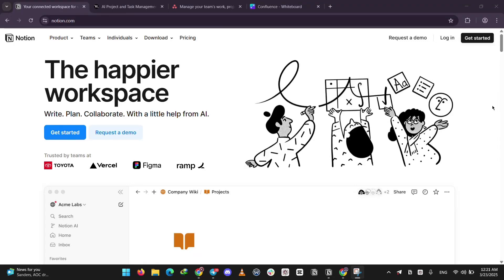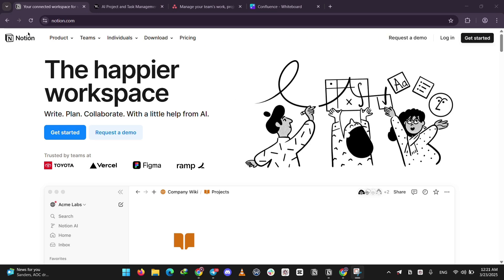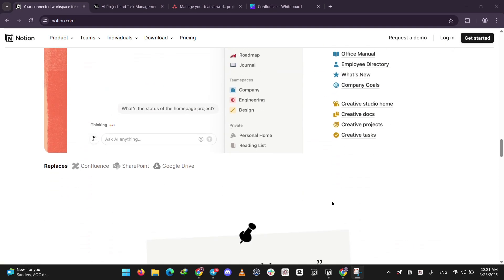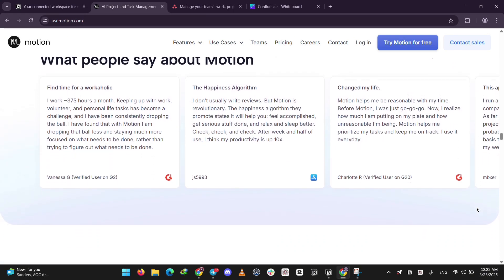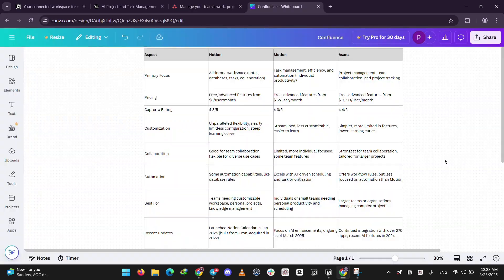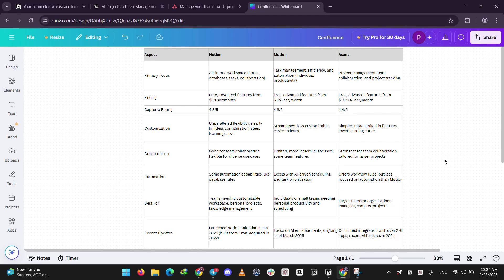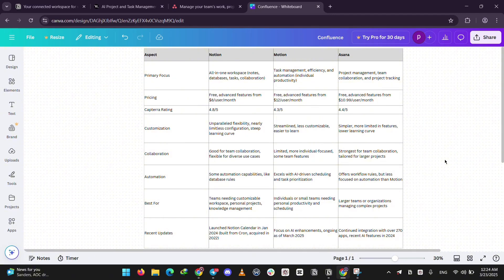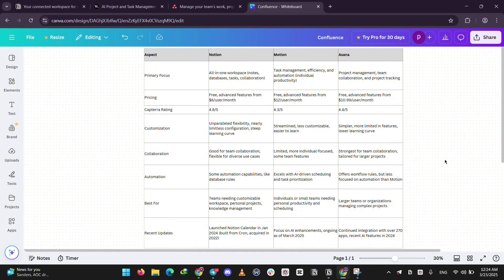Notion vs Motion vs Asana – Which Is The BEST Productivity Tool For You in 2025? (FULL OVERVIEW!)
In this comprehensive comparison video, we dive deep into three of the most popular productivity tools: Notion, Motion, and Asana. Discover the strengths and weaknesses of each platform as we evaluate their key features, user interfaces, and integrations. Whether you're a solo freelancer or part of a large team, we’ll help you determine which tool is best suited for your workflow in 2025. From task management to project tracking, watch as we highlight the unique capabilities of Notion’s flexible workspace, Motion’s AI-driven scheduling, and Asana’s robust project management features. Don't miss out on our expert insights and recommendations to streamline your productivity! -